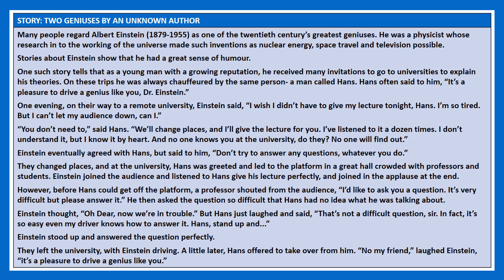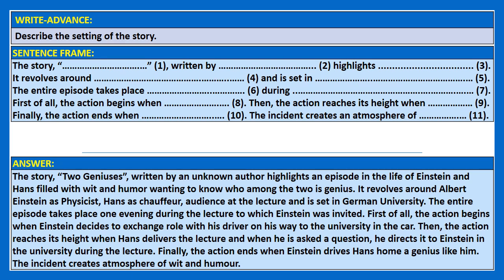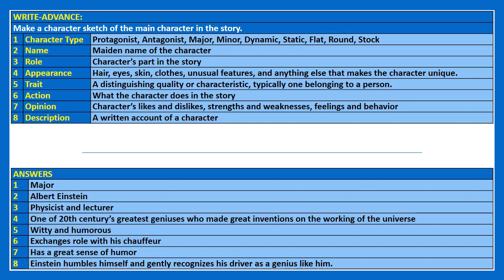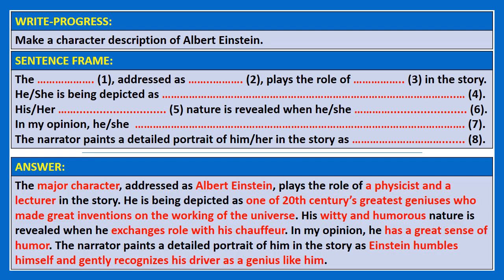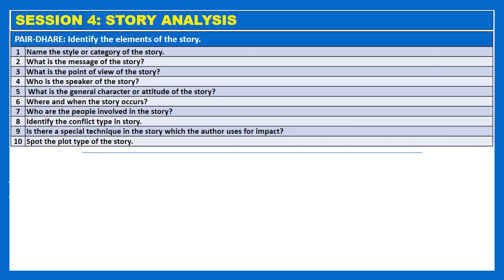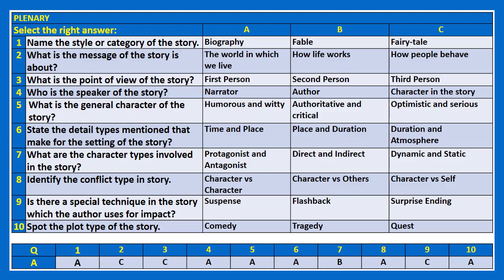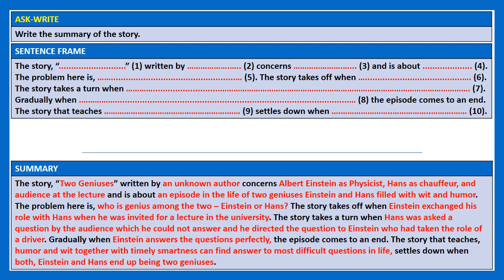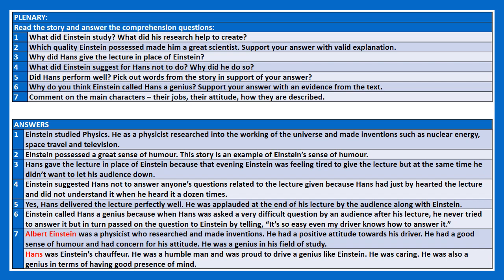Two Geniuses: A Biographical Text for Improving Reading Comprehension Skills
"Two Geniuses: A Biographical Text for Improving Reading Comprehension Skills" is a comprehensive resource designed to help students improve their reading comprehension abilities using biographical text. The video focuses on two geniuses from different fields: Albert Einstein, the world-renowned physicist, and Hans, Einstein’s chauffeur.
The text is written clearly and engagingly, and it includes a variety of reading comprehension exercises and strategies to help students develop their skills. Students will learn how to identify main ideas, make inferences, draw conclusions, and use context clues to understand unfamiliar vocabulary. They will also learn how to use graphic organizers and other visual aids to help them comprehend the text.
The video is suitable for students of all ages and reading levels, and it includes a variety of activities to cater to different learning styles. The text is accompanied by engaging activities that help to capture students' interest.
Overall, "Two Geniuses" is an excellent video for teachers and students who want to improve their reading comprehension skills using biographical text. By exploring the lives of two of history's most fascinating and accomplished figures, students will not only improve their reading skills but also gain a deeper appreciation for the power of human achievement.